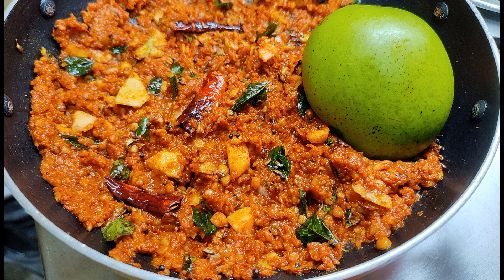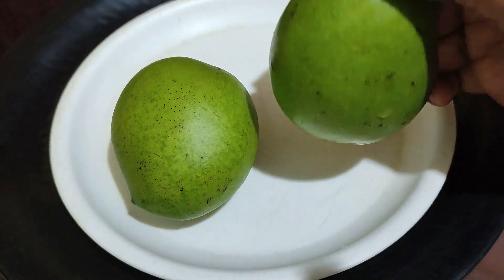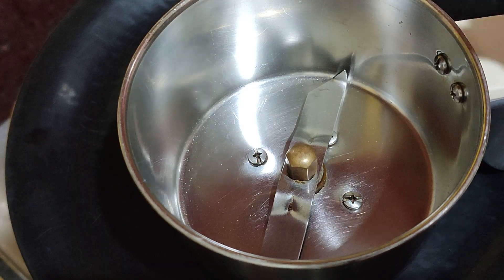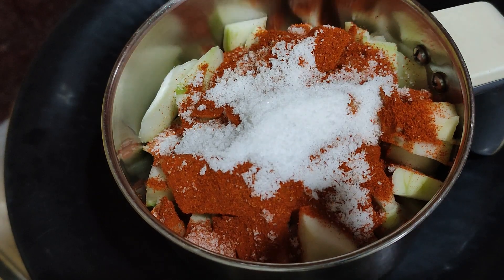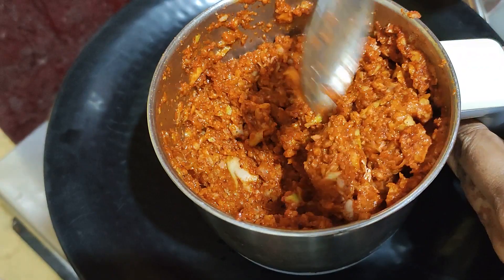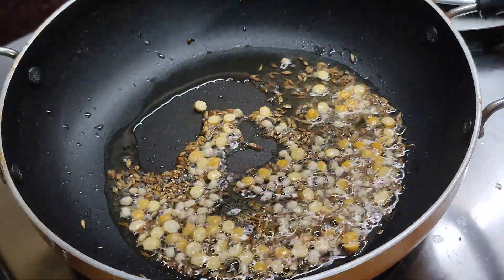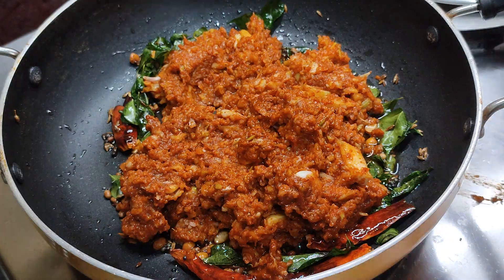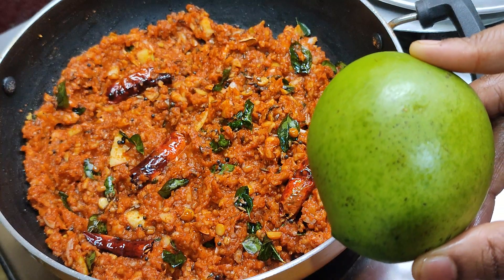ఇలా మామిడికాయ పచ్చడి చేస్తే ప్లేట్ అంతా ఖాళీ అయిపోద్ది|| Instant Mango Chutney || Mamiikaya Pachadi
welcome to suneetha kitchens
today recipe is :: :: ఇలా మామిడికాయ పచ్చడి చేస్తే ప్లేట్ అంతా ఖాళీ అయిపోద్ది|| Instant Mango Chutney || Mamidikaya Pachadi,,,,,,,,,,,,,